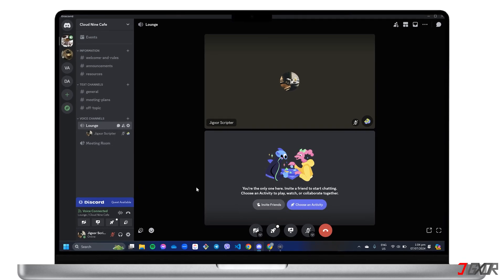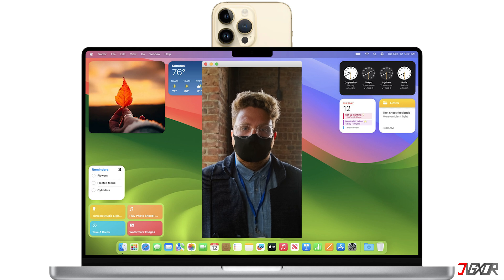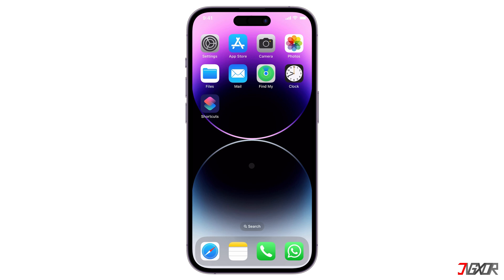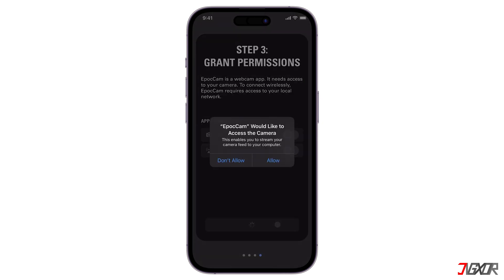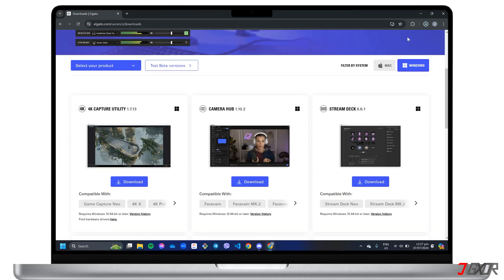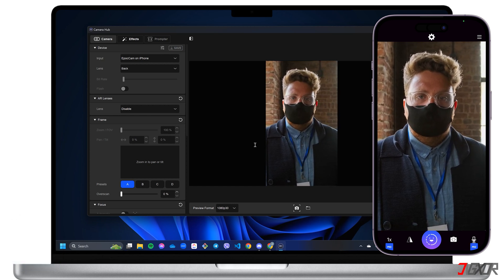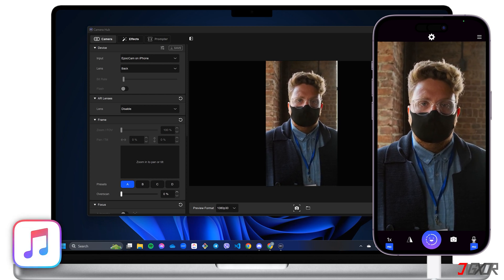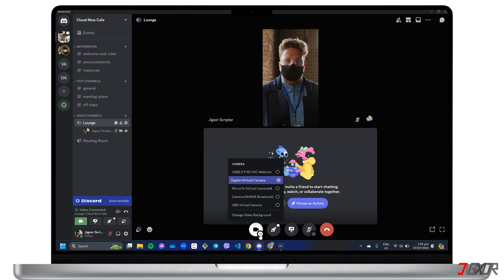How To Use iPhone As Webcam For PC! [Best Method]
Hey what’s up Jigxor here! Does your PC lack a built-in webcam or are you unhappy with your current video quality? In this video I will show you how to use your iPhone camera as a higher quality webcam for your Windows PC. Let’s go! Yours Jigxor

Video: 976